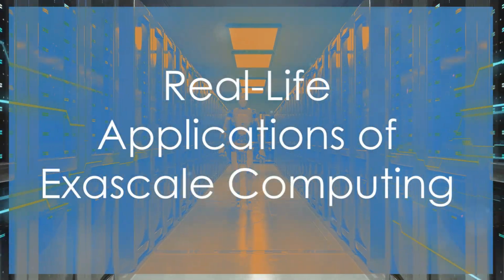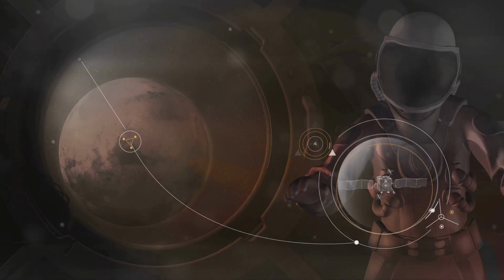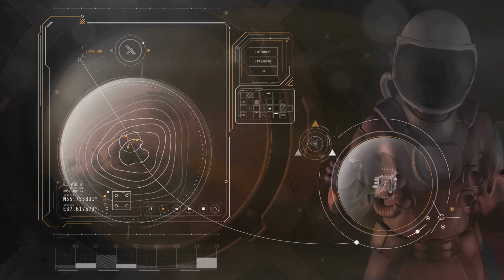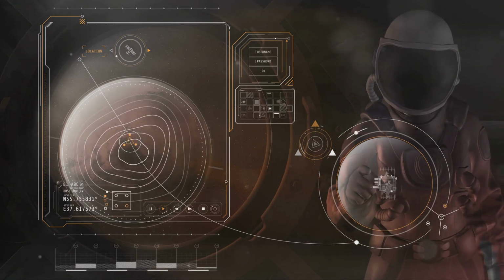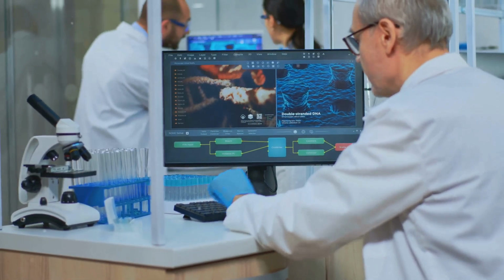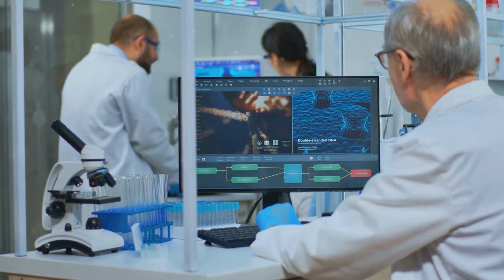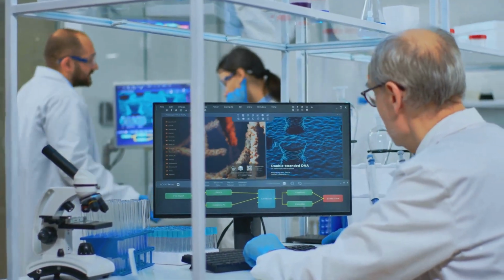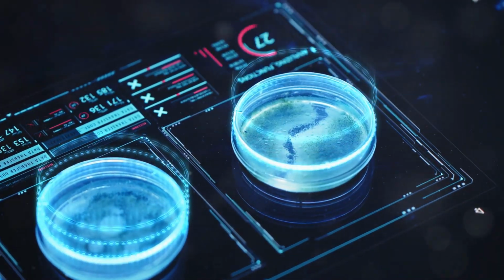The Power of Exascale Computing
Sure, here's a description for a YouTube video titled "The Power of Exascale Computing":

Welcome to our deep dive into the incredible world of Exascale computing! 🌐💻

In this video, we explore the cutting-edge technology that defines exascale computing and its immense potential to transform our world. Exascale computers are capable of performing at least one exaflop, or one quintillion (10^18) floating-point operations per second, representing a monumental leap from the previous generation of supercomputers.